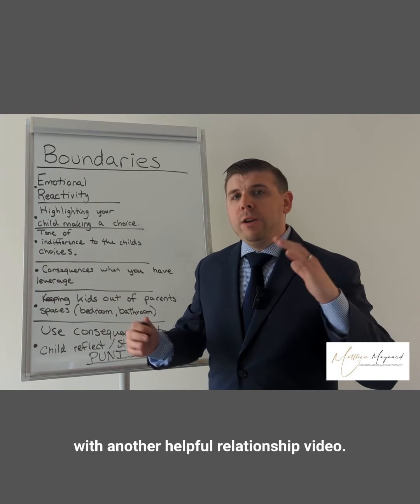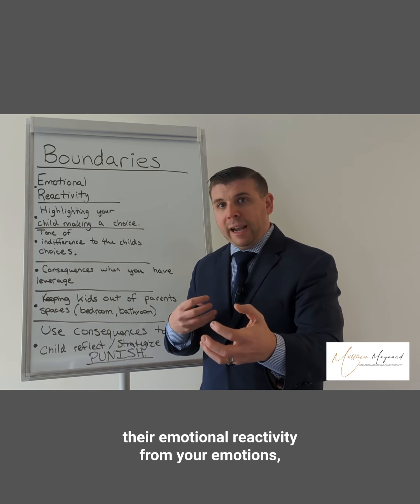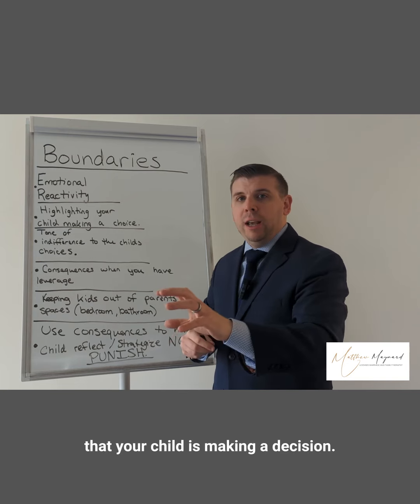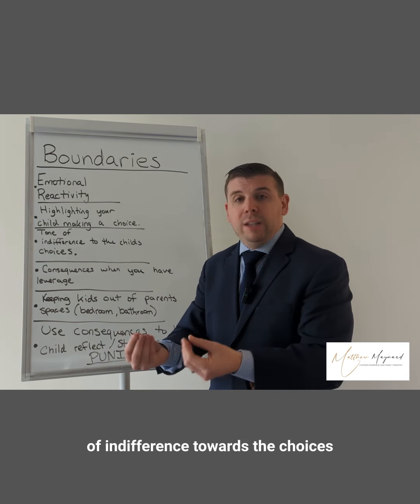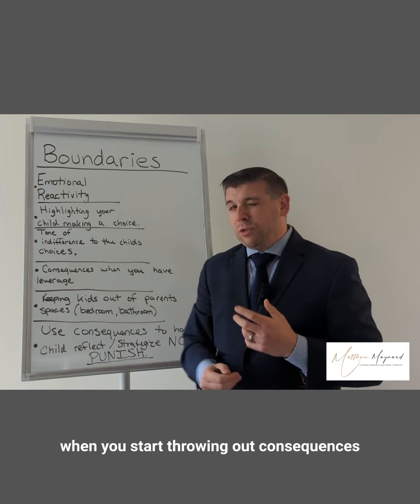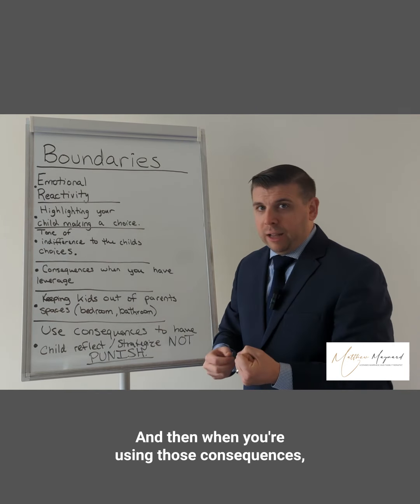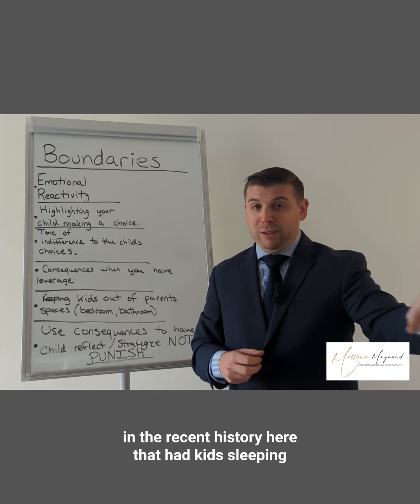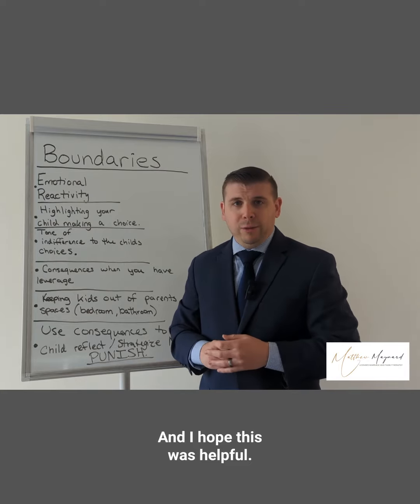Setting Up Healthy Boundaries with Your Kids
Learn how to setup better boundaries with your kids in order to create a stronger family hierarchy and re-establish healthy authority.